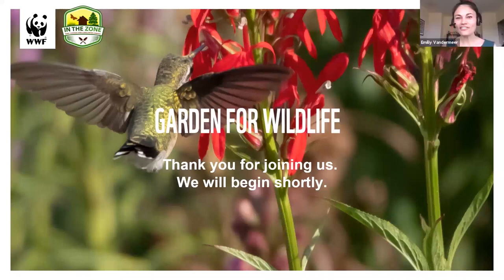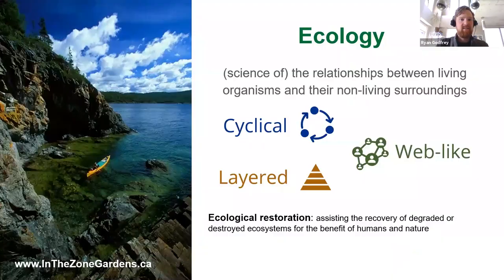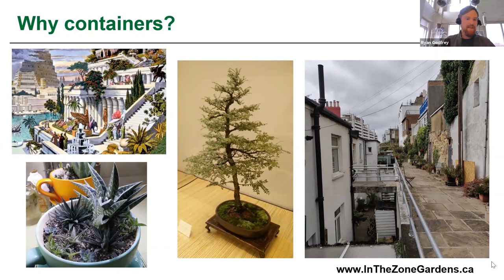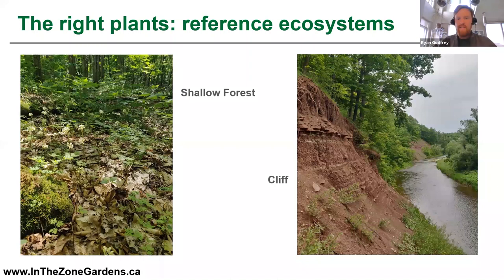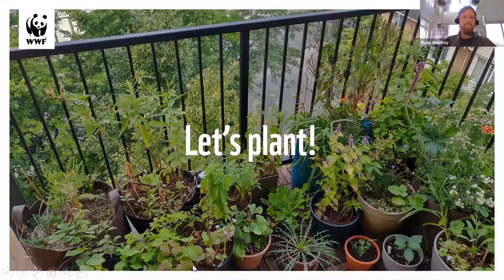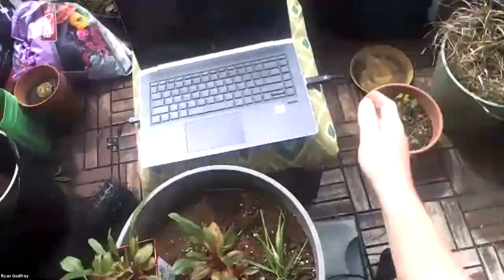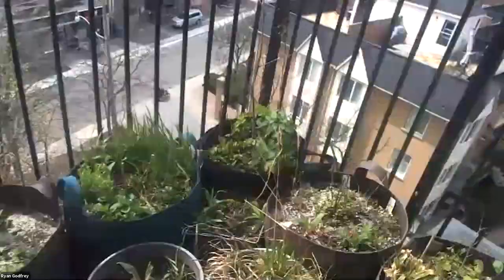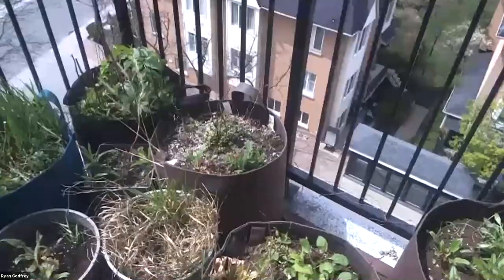Garden For Wildlife - Episode 3: Gardening in Small Spaces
WWF-Canada’s webinar series, Garden for Wildlife, gives you the dirt on native plant gardening from our experts. In this webinar, you will learn about container gardening. Our backyards, balconies and even our front porches are lost habitats waiting to be reclaimed. WWF-Canada’s resident botanist, Ryan Godfrey, will demonstrate how to grow native plants for wildlife — in pots, no yard or big garden required!